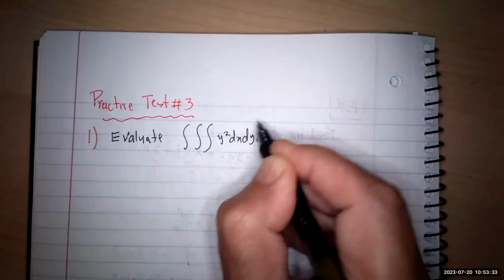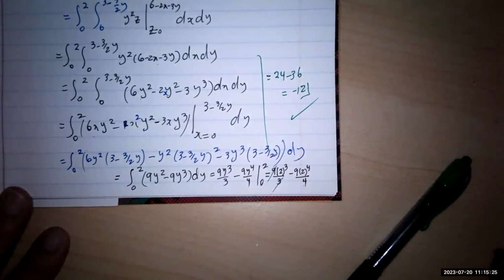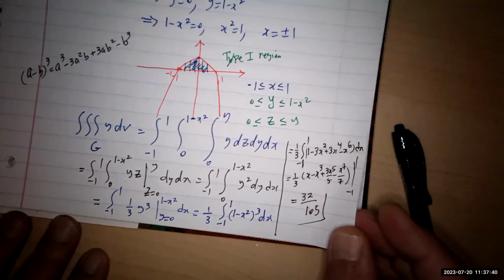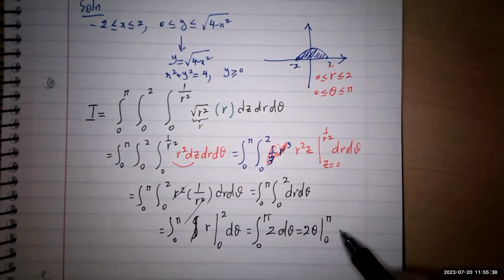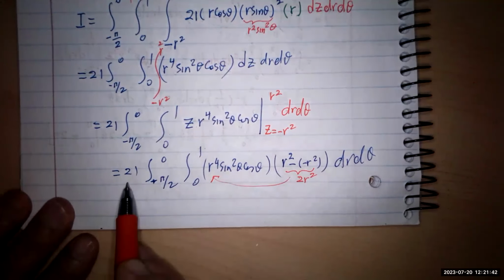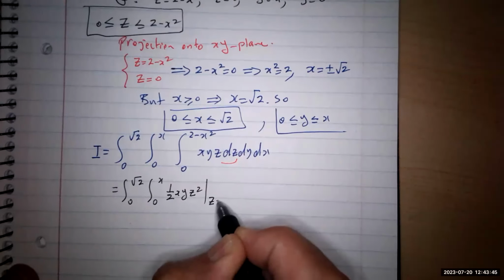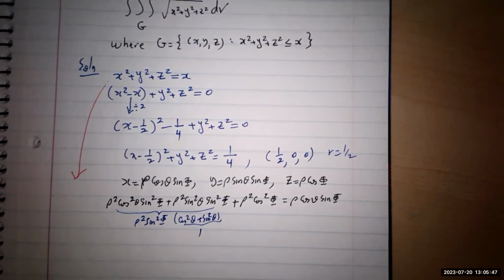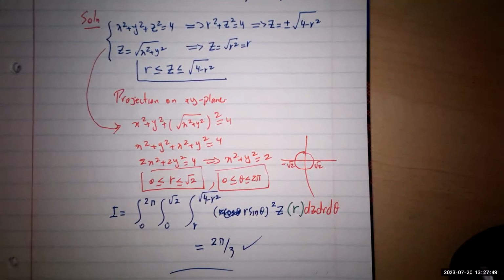Calculus III (Part 21)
Answer key to the practice test on triple integrals in cylindrical and spherical coordinates.